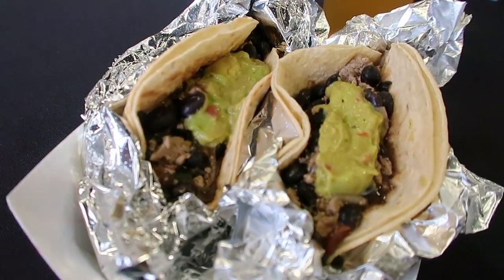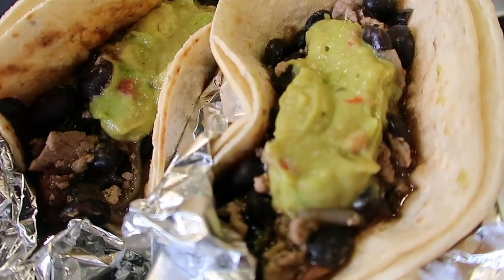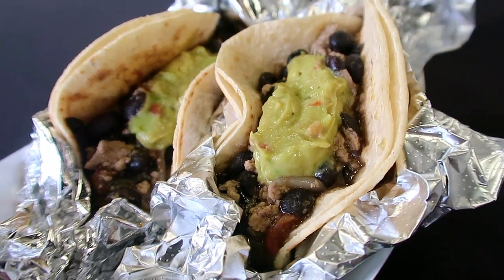Pgh Taco Truck//What I Eat Vegan In Pittsburgh//Tacos//Beer//Helicon Brewing